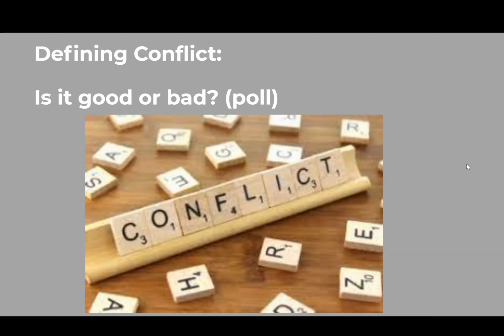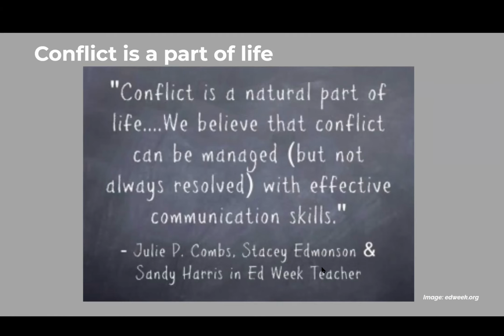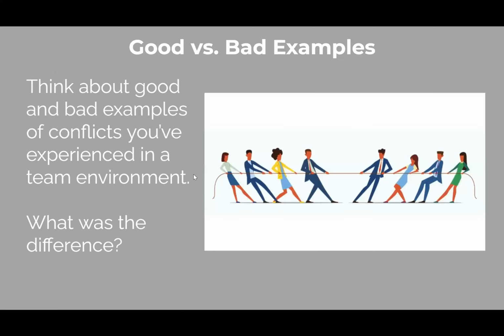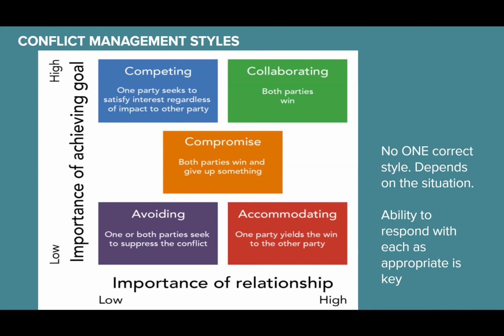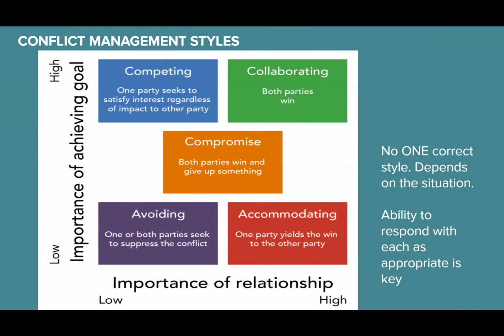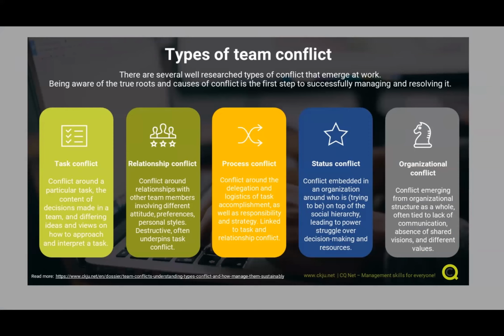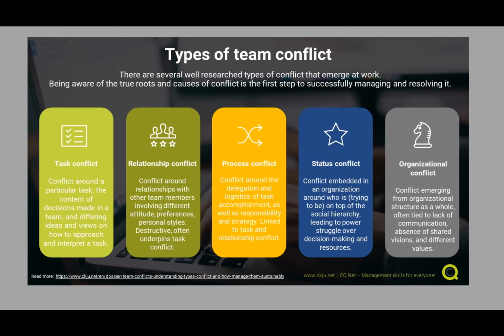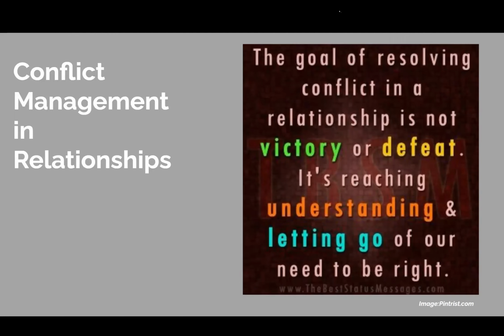Conflict Management Skills & Strategies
Conflict is prevalent among humans and definitely in the work world. Our Global Reentry Career Services Specialist, Jodi Hammer, discusses skills and strategies that addresses and welcomes conflict. Don’t be uncomfortable or let conflict fester and produce negative impacts in your office environment. Instead learn to become mindful and understand the benefits of addressing conflict respectfully. This webinar will explain how positive productive and communicative skills can lead to learning from the conflict. Some advice on workplace conflicts and understanding what divides a team, and what is needed for conflict resolution.

“The negativity that surrounds conflict that is unresolved or if actions aren’t being taken that can produce issues with productivity on your team.”  - Jodi Hammer

Need help with your next career opportunity after service? With the Global Reentry Program, National Peace Corps Association (NPCA) is here to help returned Volunteers with readjustment at home after service, provide resources to overcome challenges and take the next steps toward healthy lives and successful careers.

We're National Peace Corps Association (NPCA) — a mission-driven social impact organization that encourages and celebrates lifelong commitment to Peace Corps ideals. NPCA supports a united and vibrant Peace Corps community of nearly a quarter million individuals — including current and Returned Peace Corps Volunteers, current and former staff, community partners around the globe, family, and friends — in our efforts to create a better world. Find out more, get the latest news for the Peace Corps community, sign up for our newsletter, and join. Basic membership is free

Thumbnail by Hannah Liautaud